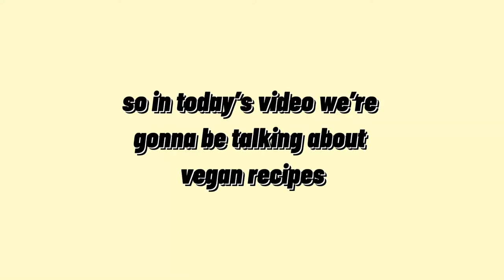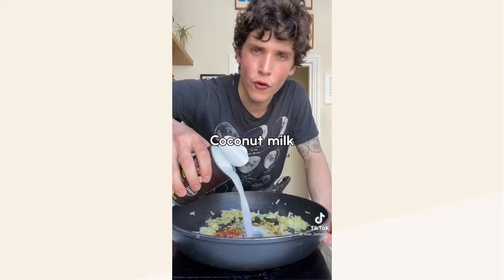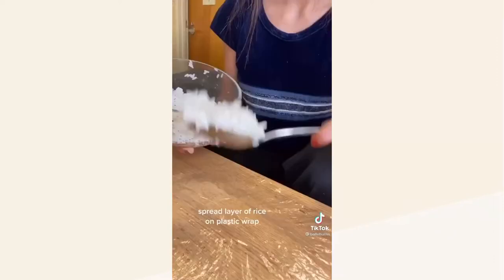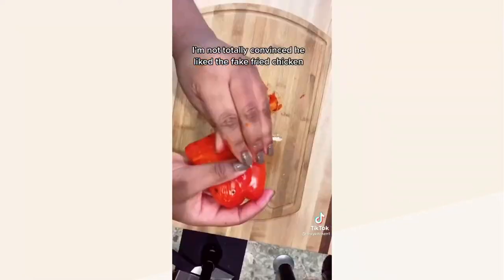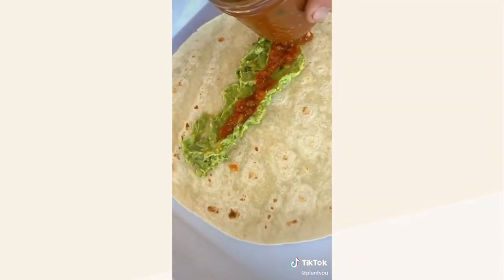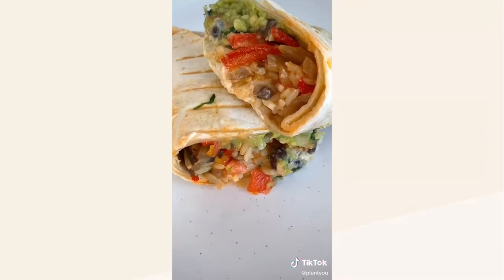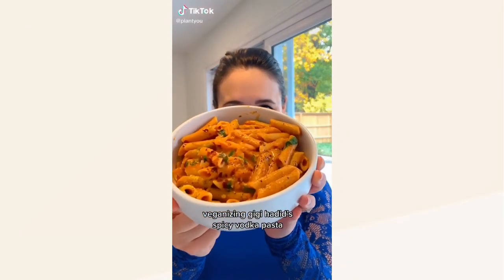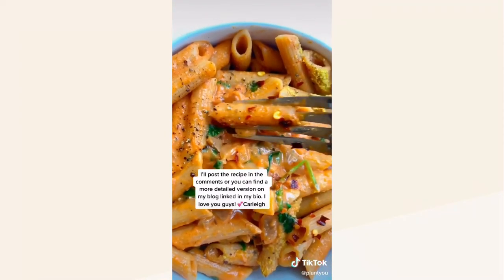vegan recipes | tik tok compilation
so in today’s video in gonna be giving my opinion in some vegan recipes, i hope y’all enjoy it ;)